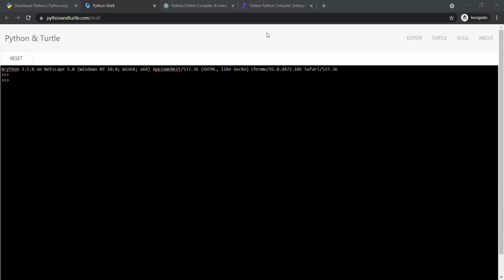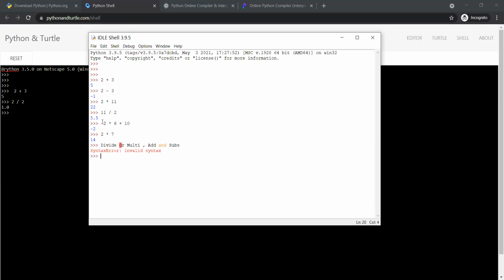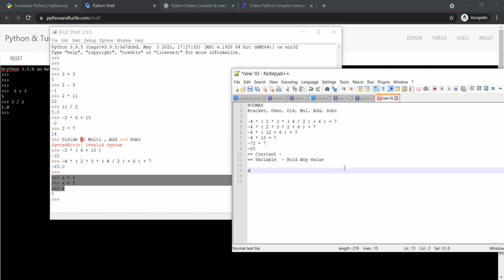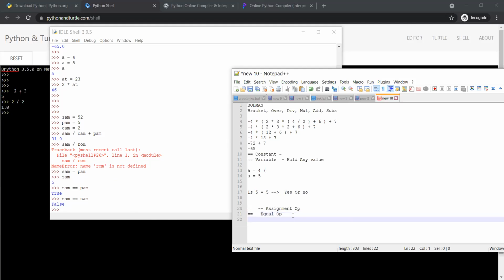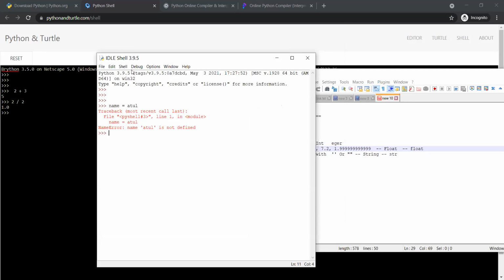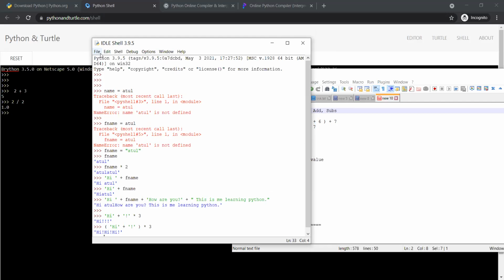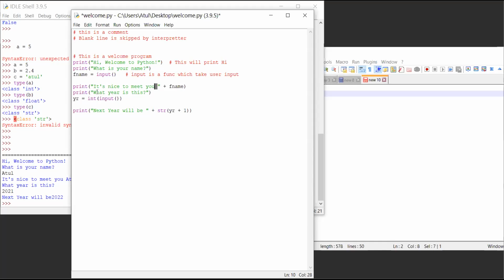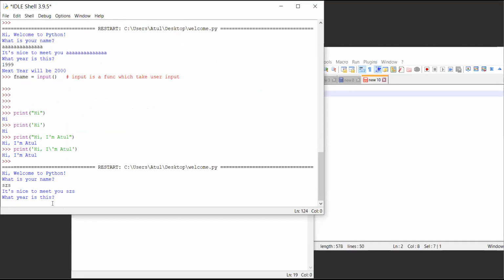01 - Variables - Python Beginner Workshop